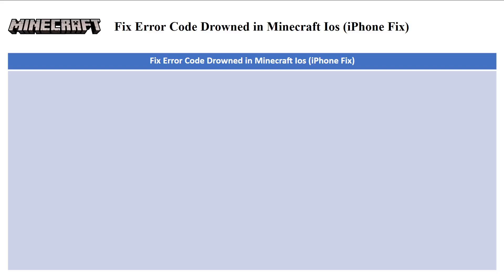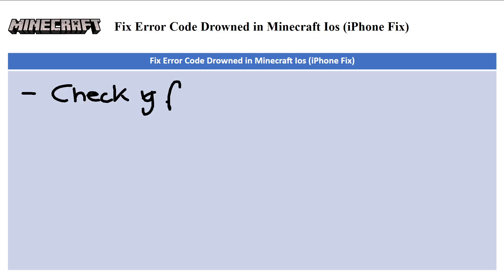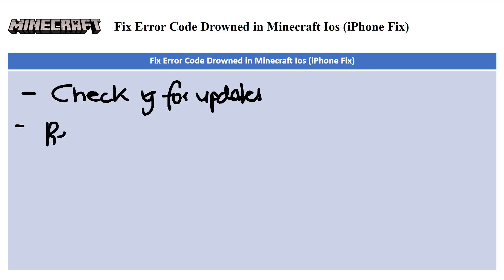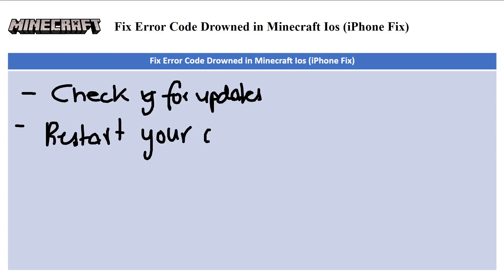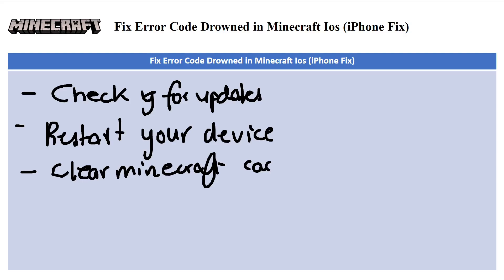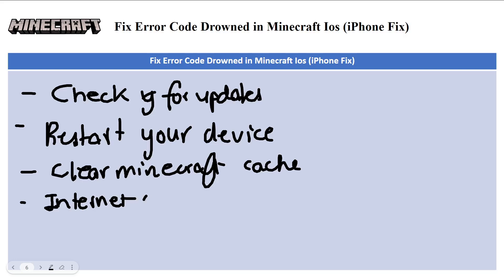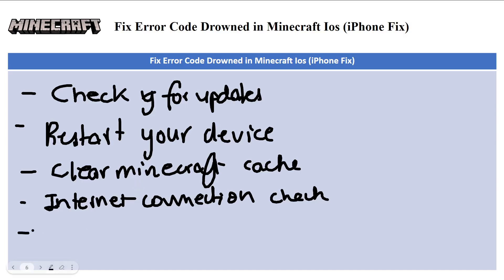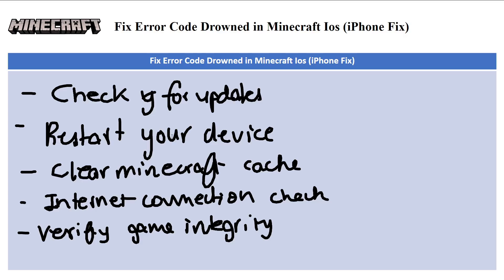How To Fix Error Code Drowned in Minecraft IOS iPhone